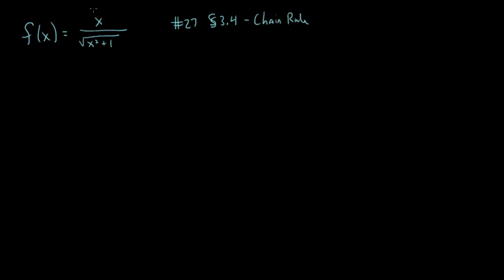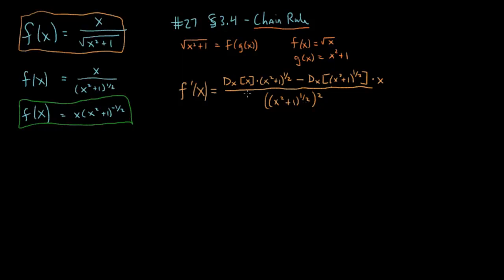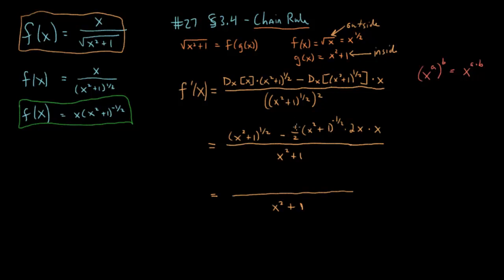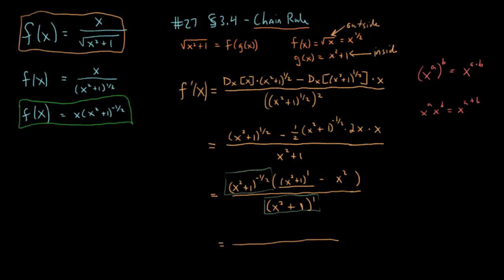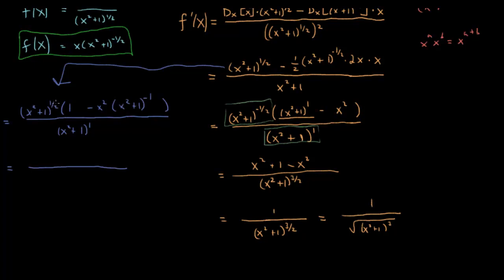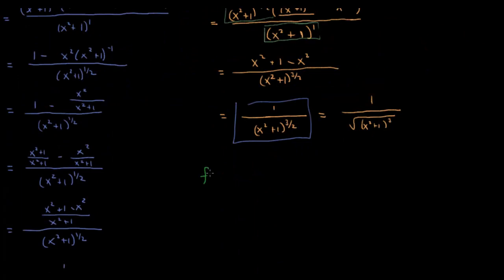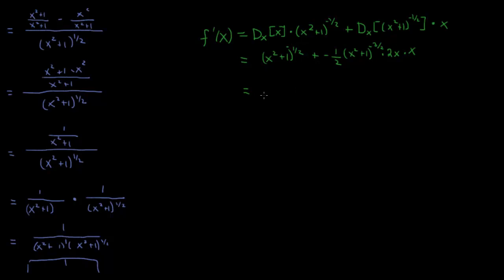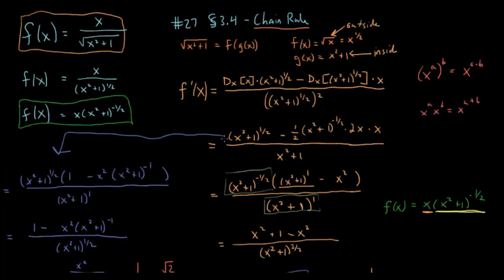Section 3.4 - Exercise 27 - Chain Rule Example Solved Different Ways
In this tutorial, I demonstrate, using different techniques, how to find the derivative of a quotient (when the chain rule is also involved). In many cases, one can use the product rule or the quotient rule. One also must recall the properties of exponents when dealing with radicals.